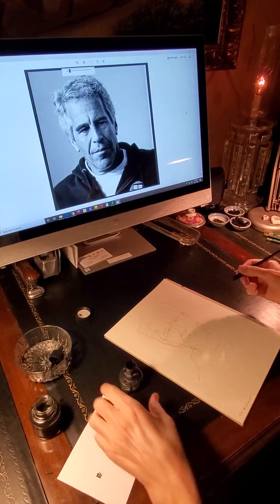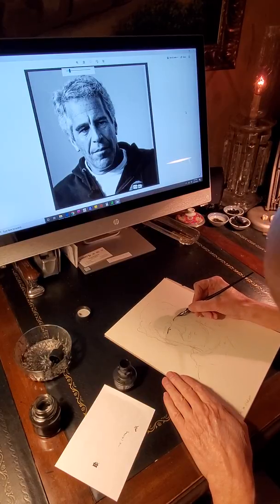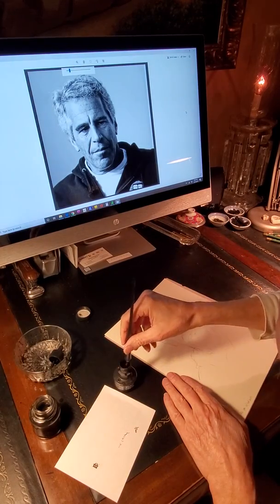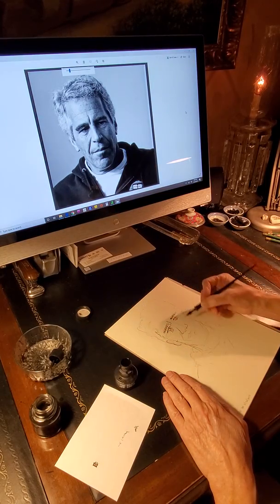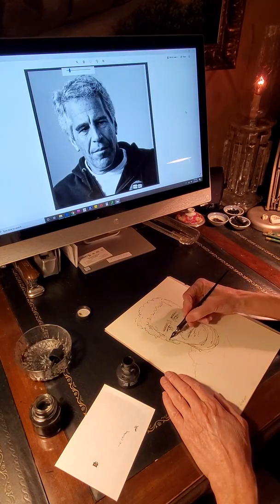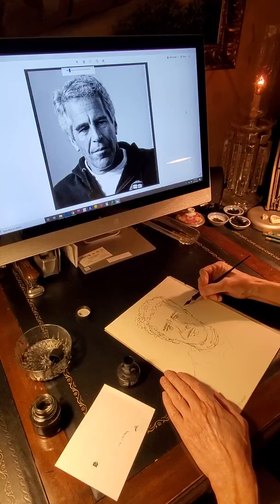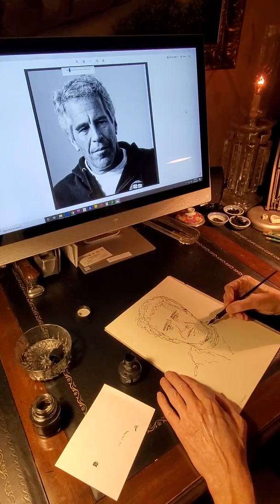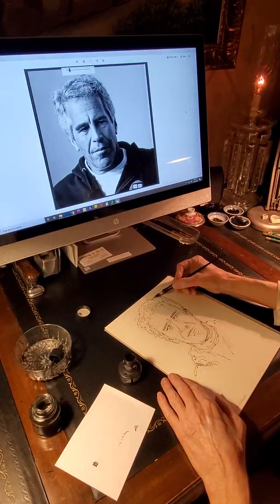Jeffrey Epstein Pen & Ink Drawing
This is how to do a pen & ink portrait from your desktop. I have used a photo of Jeffrey Epstein as a sample. This was drawn on 12/1/2019.